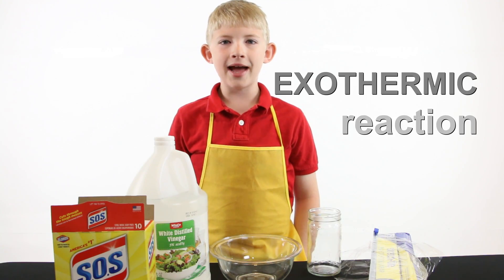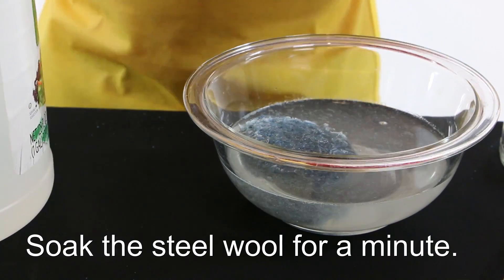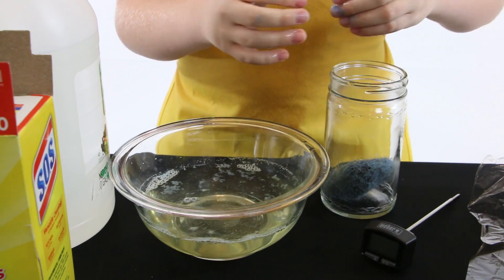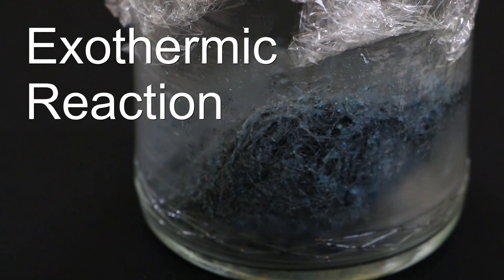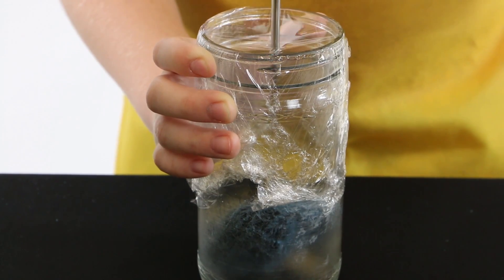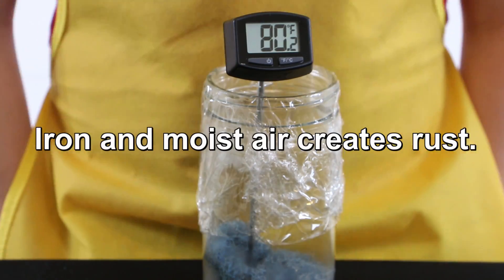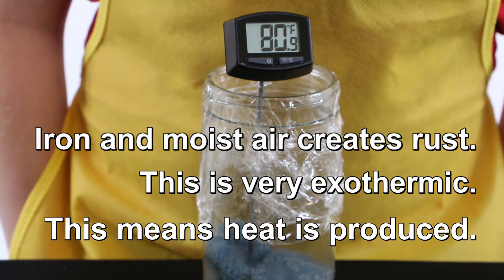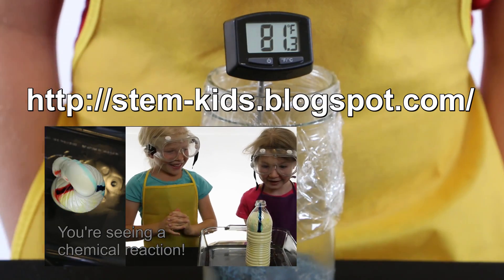EXOTHERMIC REACTION: Steel Wool + Vinegar = HEAT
Things start to heat up with this exothermic reaction experiment. So easy and safe to try for yourself! Who knew that steel wool and vinegar creates heat?

Music "Aurora Borealis" from YouTube's free music library